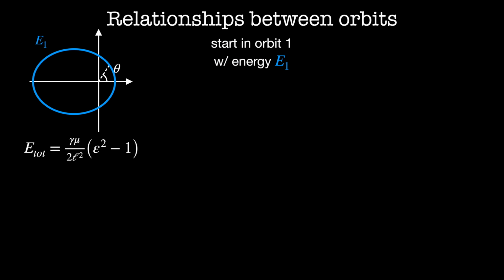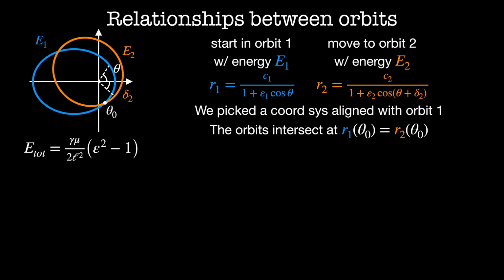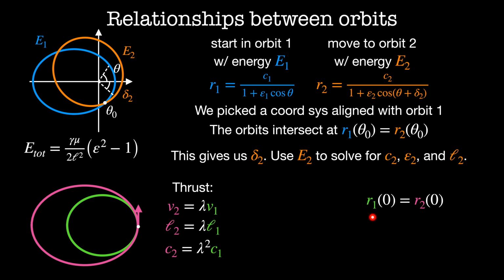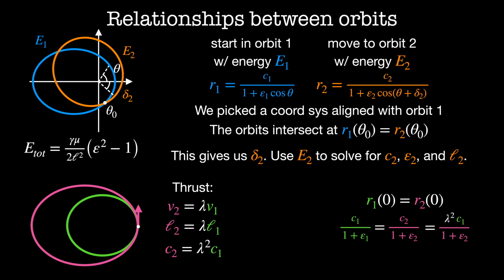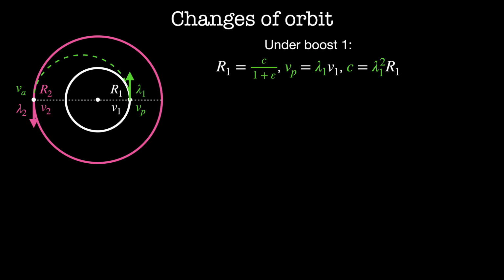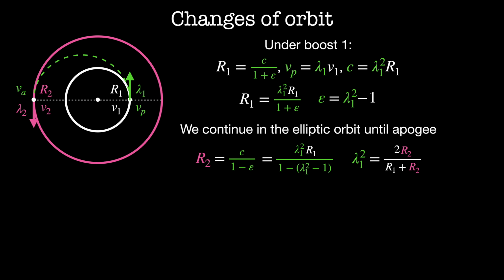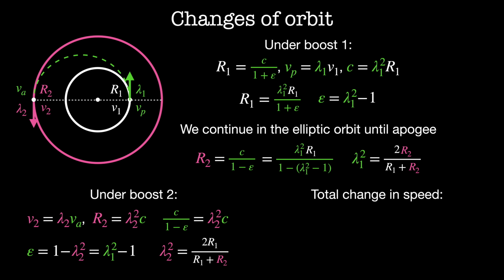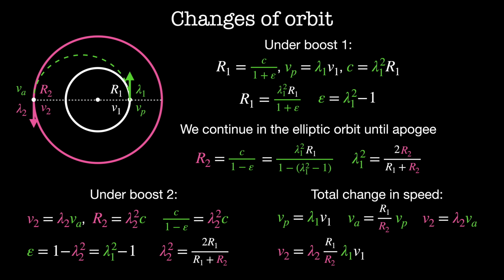Changes of orbit